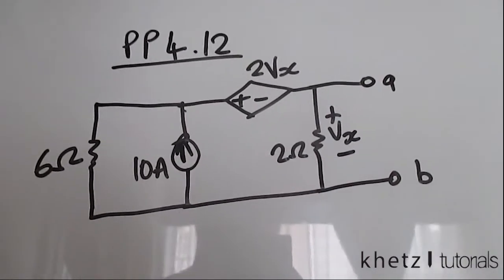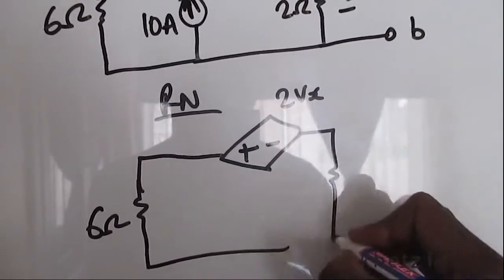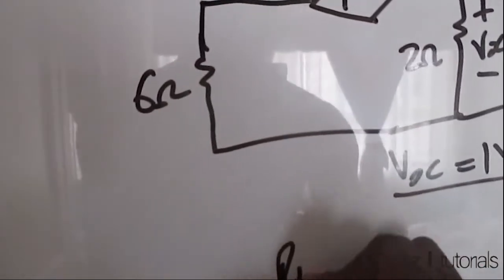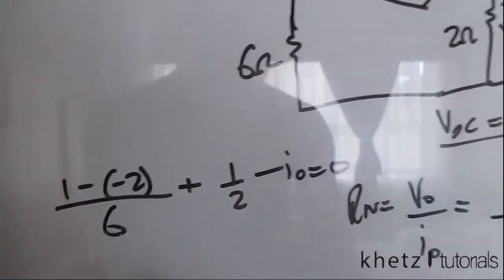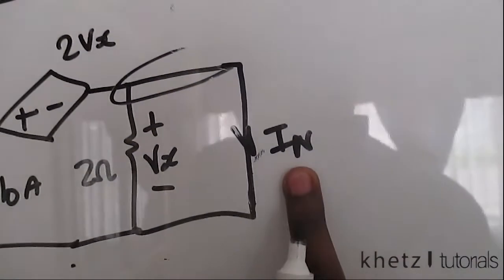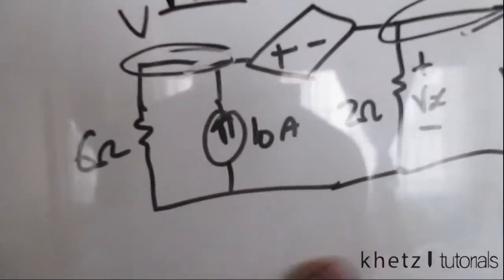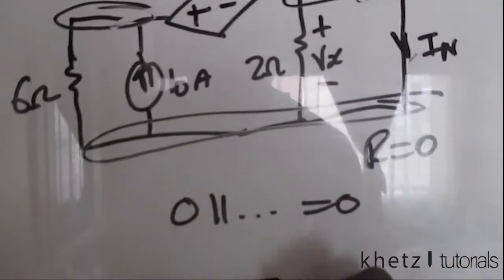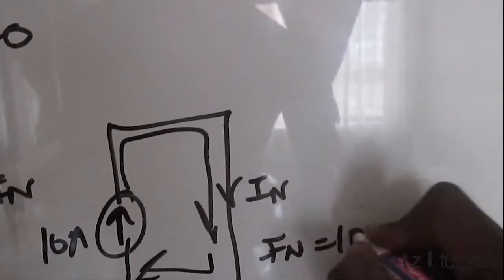Fundamentals Of Electric Circuits Practice Problem 4.12